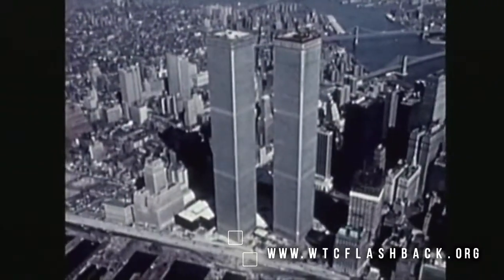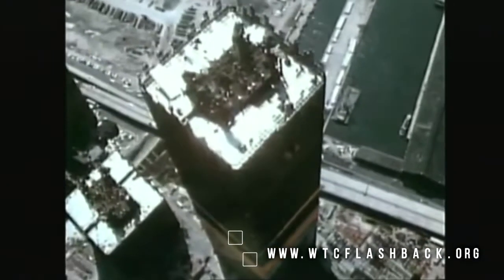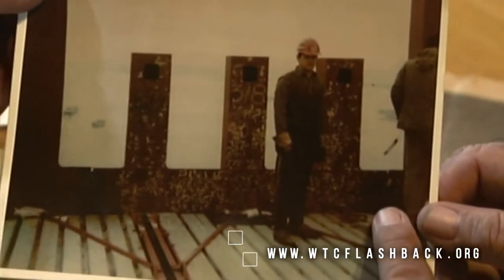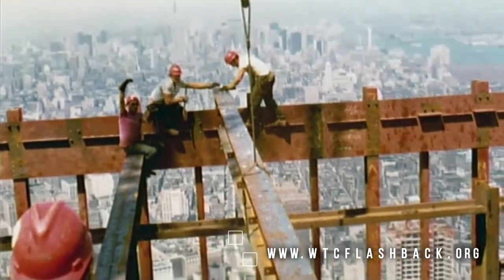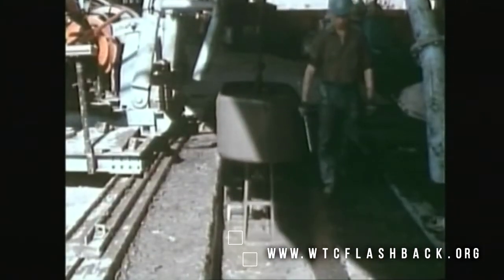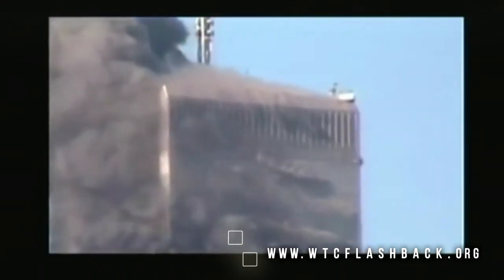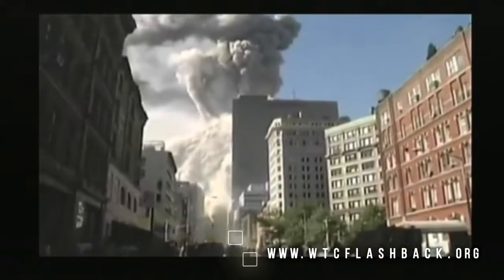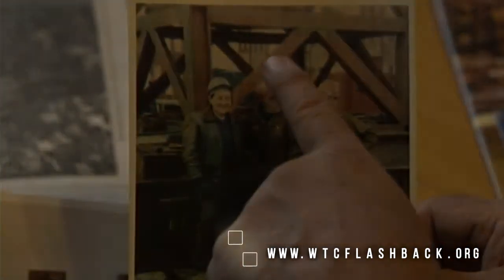The Men Who Built the Twin Towers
Behind Look at the Men who Built Our Beloved TwinTowers of the WORLD TRADE CENTER in NewYorkCity.
(Taken form the Documentary Mohawk iron workers)